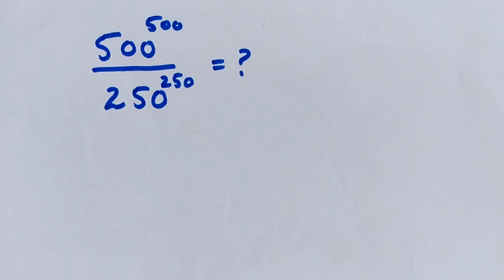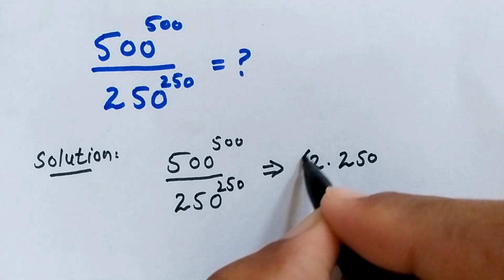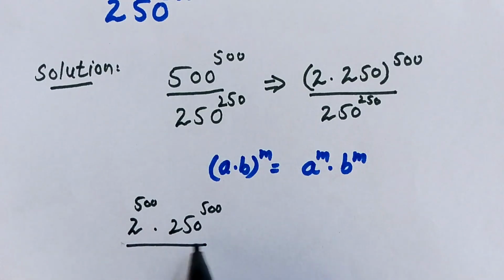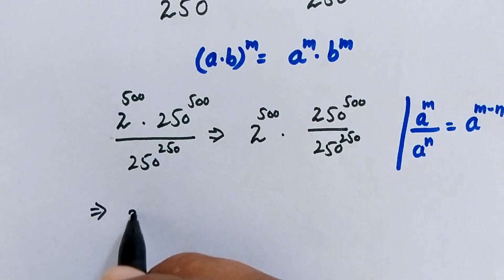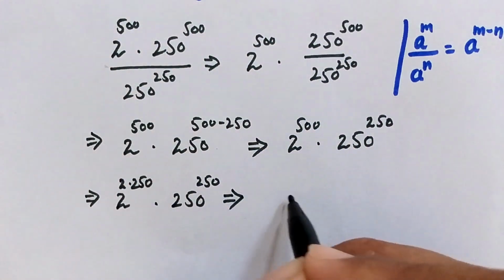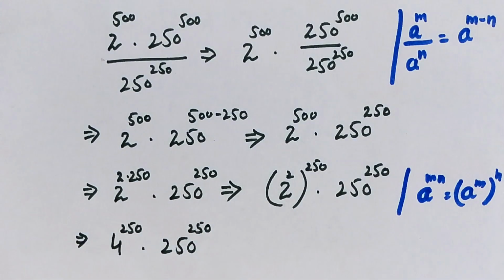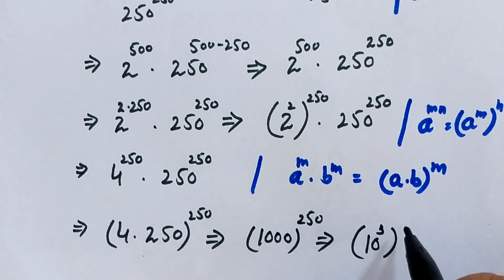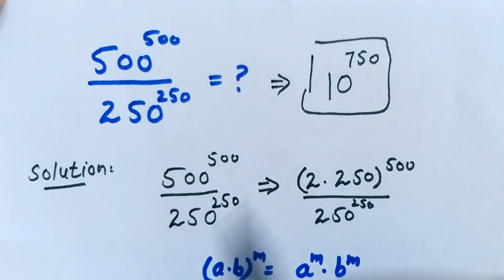Harvard University Exam Questions/Math Olympiad//No Calculator Allowed.